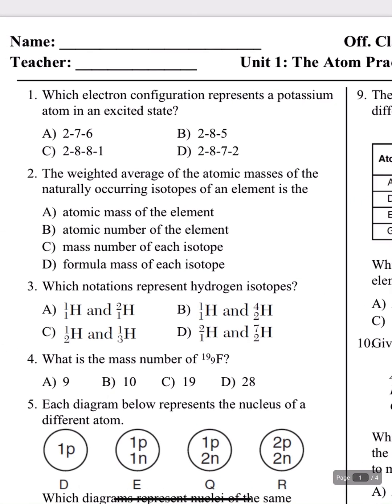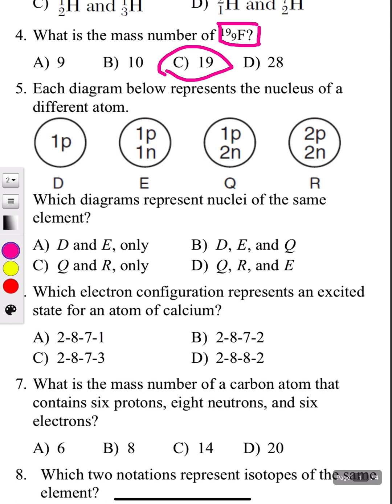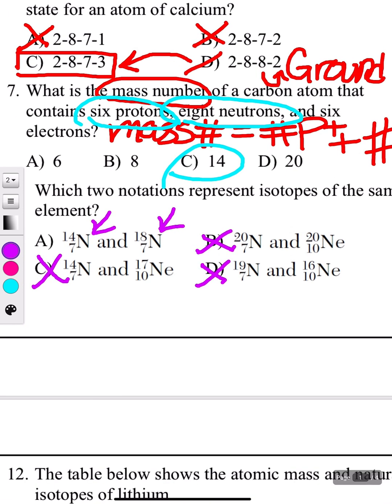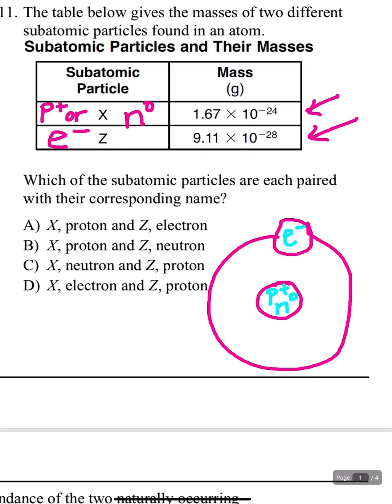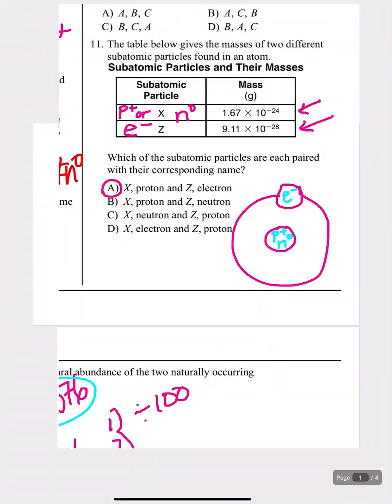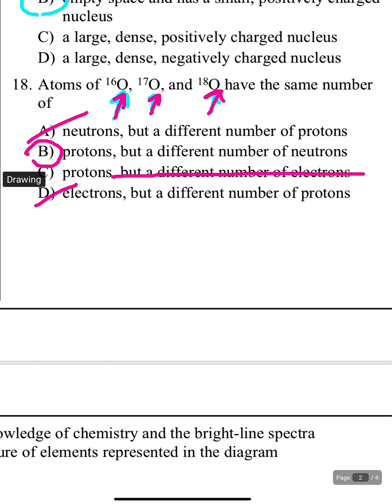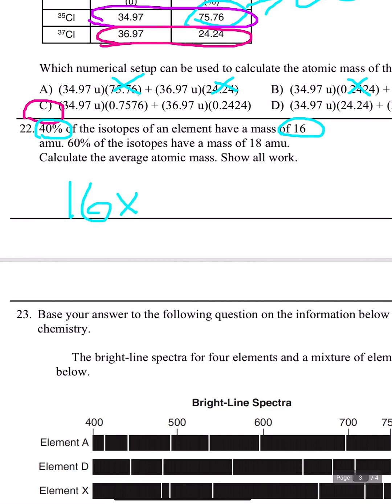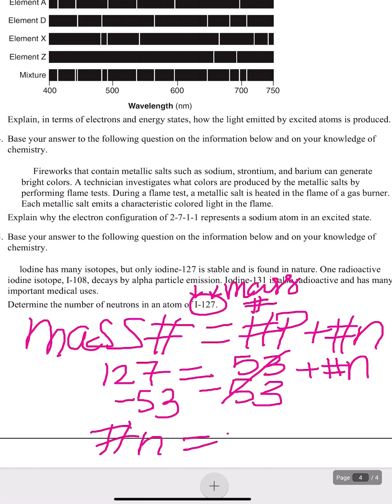Unit 1: Atom Practice test